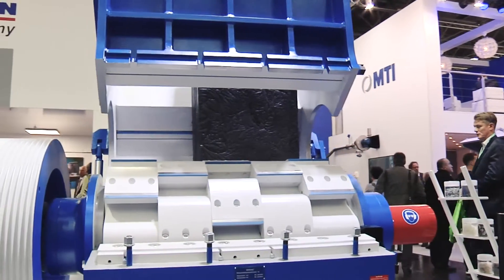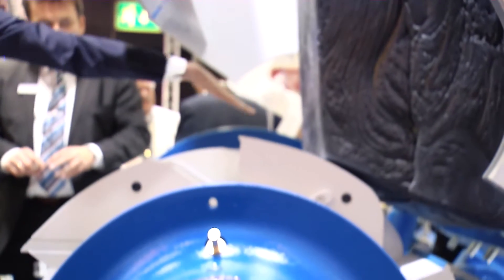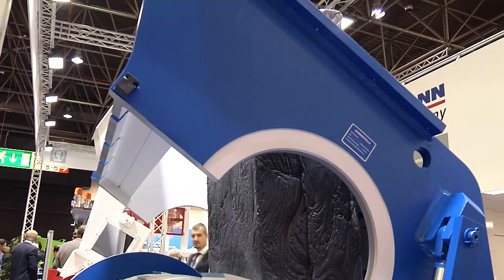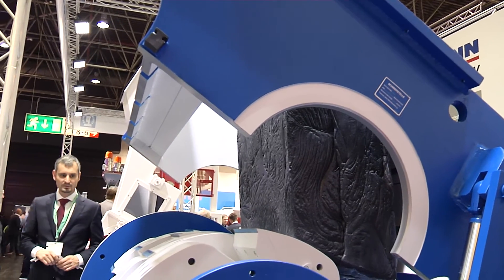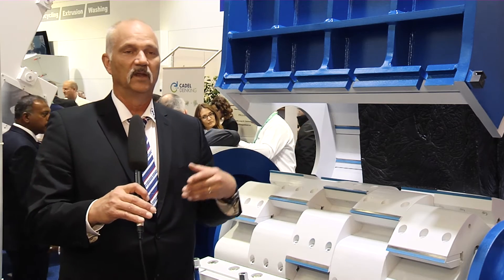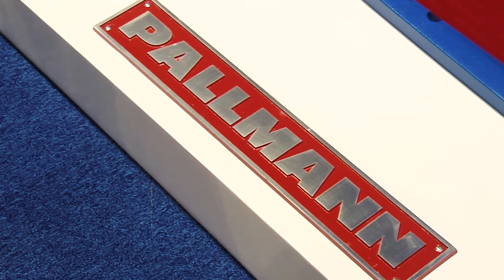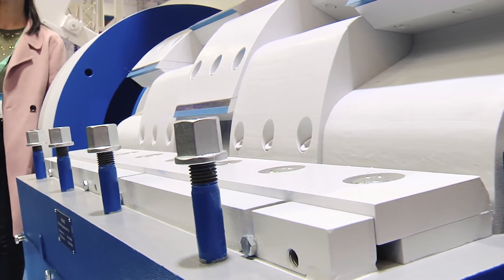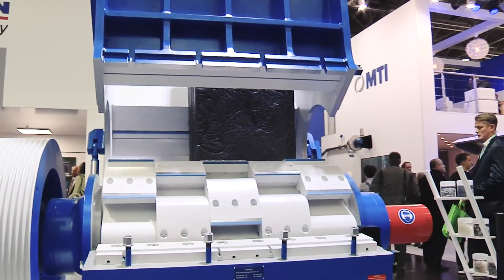Massive purgings easily granulated with the Pallmann Granulator PS-I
Highly efficient and robust machines are required for granulating plastic purgings. PALLMANN meets these requirements with the new “Heavy Duty” Granulators, PS-I series.
During the extrusion of granules, pipes, profiles and film so-called purgings occur during startup, process interruption or at the end of the extrusion process. Extruded materials such as LDPE, HDPE, PP, PC, ABS, PA, PET or any other types of plastics used for extrusion are normally collected in tub-shaped containers. Thereby significant amounts are collected, as large purgings or lumps being shaped by the tub. Specific for this type of the material are the large dimensions and the high weight. When size-reduced into granules, they can be directly reintroduced into the production cycle thereby saving resources and costs.
Exactly for this application Pallmann has developed the new series of Heavy Duty Granulators, type PS-I.
The series, PS-I 8-12 allows for purgings and lumps up to a size of 1000 x 800 x 800 mm and a piece weight of up to 300 kg to be reduced to a high quality reusable granulate in one step. For larger lumps, the PS-I 12-12 is applied.
The massive HC “Heavy Cut” rotor with its optimized knife arrangement allows for size reduction of startup purgings, respectively lumps of any plastic that is difficult to size reduce. Depending on the infeed material and specifications, the rotor knives, the knife holding plates and the machine housing are optionally available in special wear resistant material. The screens, which determine the granule size, can also be delivered in a special wear resistant material, as an option. Feeding of purgings into the granulator is performed directly from the top by means of a conveyor belt. The robust welded housing can be opened hydraulically for exchanging the knives and the wear parts. All rotor knives are adjusted outside the machine. The high capacity 200 kW main drive motor allows for throughput capacities of up to 2000 kg/h depending on the feed material and the mesh size of the screen.